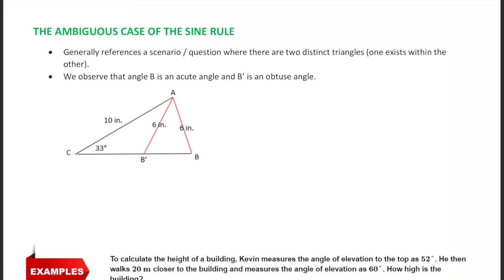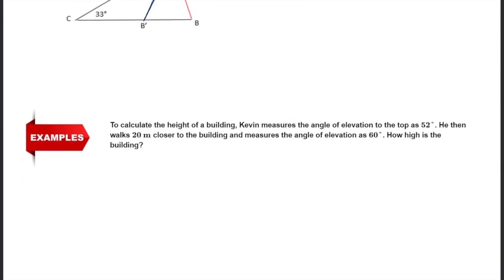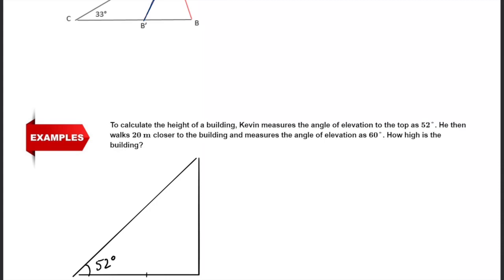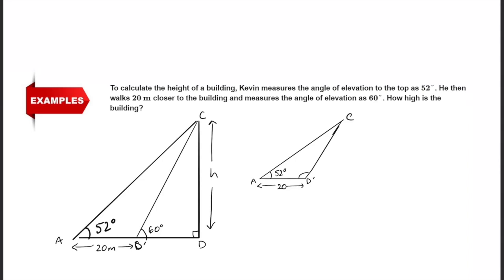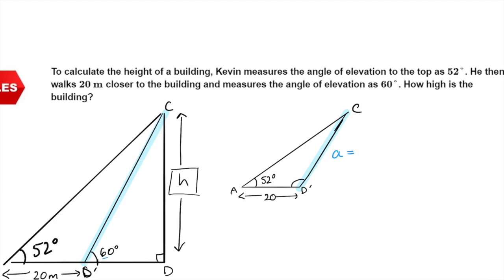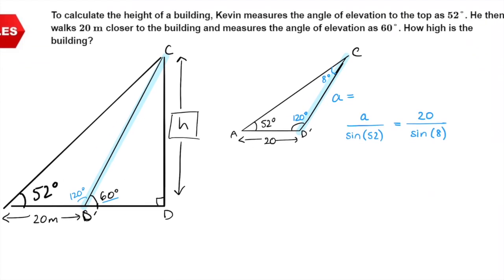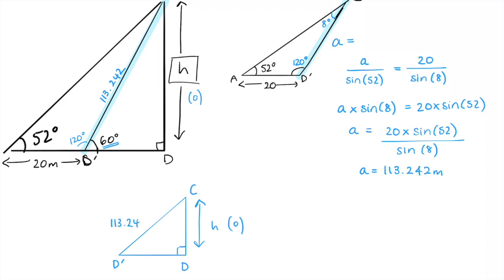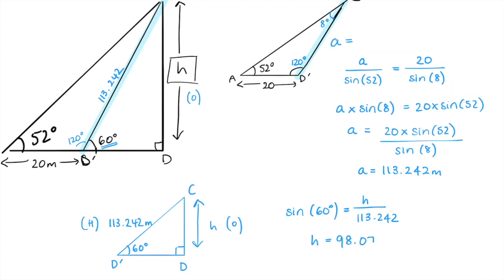The Ambiguous Case of the Sine Rule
This video will explore a worked example which requires the use of the sine rule (for a non right angled triangle) and the sin ratio (for a right angled triangle). Make sure that your calculator is in degrees (or DEG) mode!